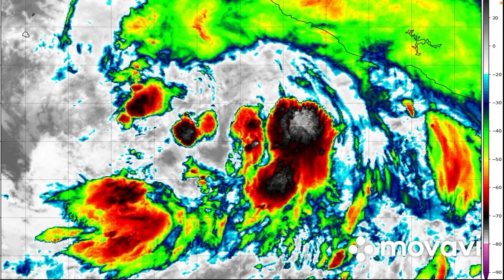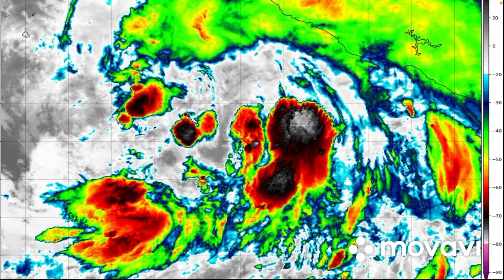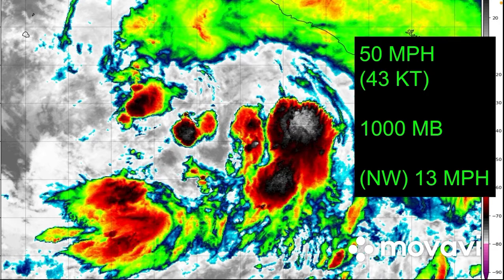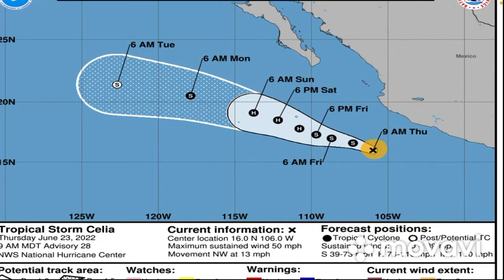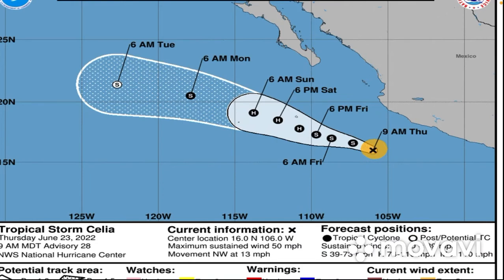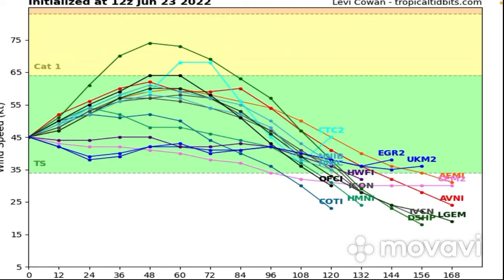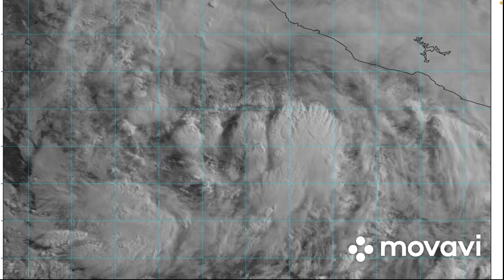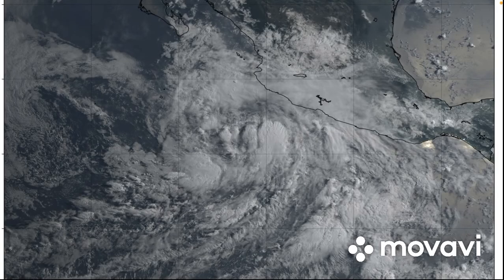Tropical Storm Celia could become a hurricane later in the week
No threat to land